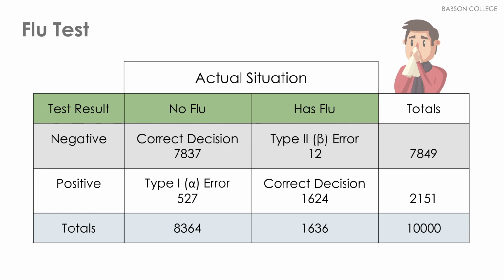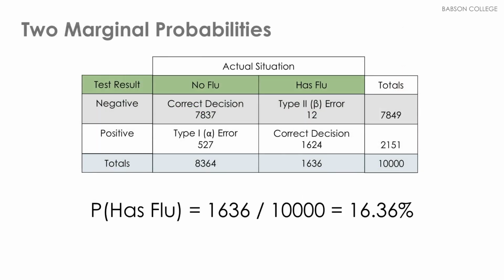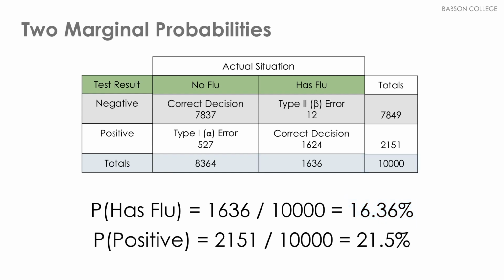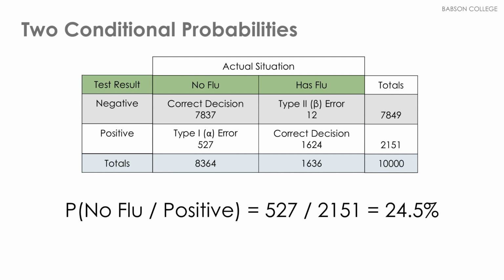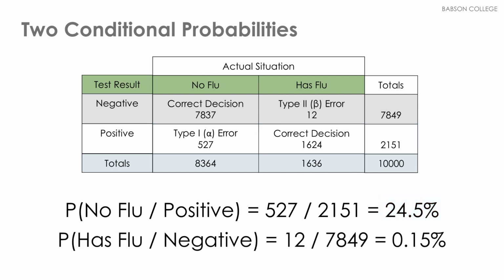W3 S2 - George Recck - Hypothesis Testing Basics Part B